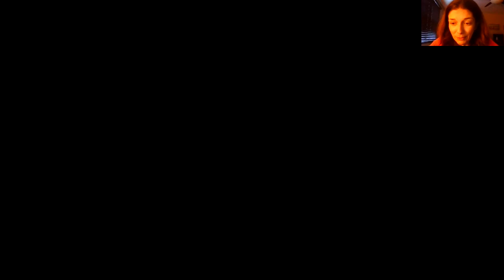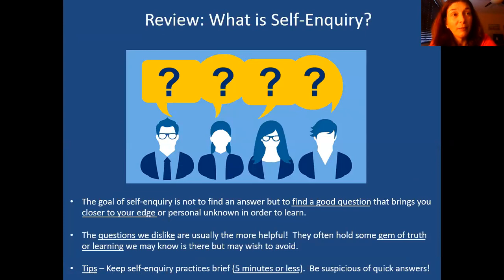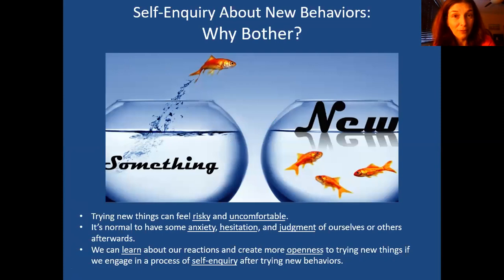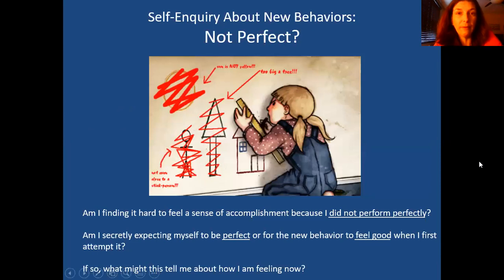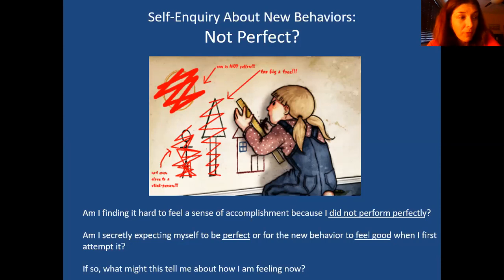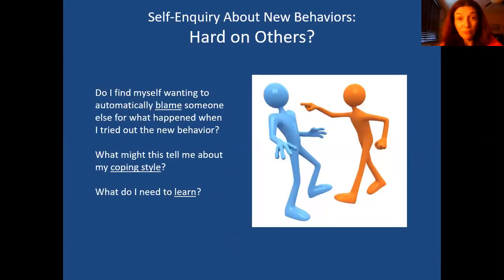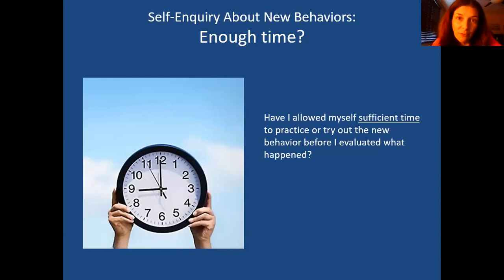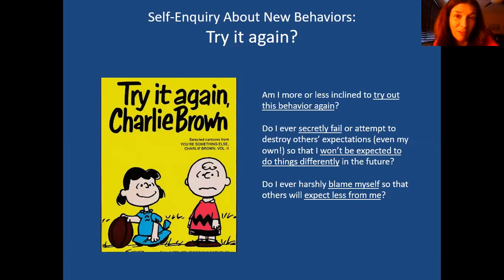RO DBT - Lesson 05B - Practicing Self-Enquiry After a New Experience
After you use the skill "Flexible Mind VARIEs" to try a new behavior (see the first Lesson 05 video), it can help to reflect upon your experience.  In this video, Dr. May will guide you through a process of self-enquiry to better understand your reactions and create more openness to trying new things.

***This channel contains videos of ALL the Dialectical Behavior Therapy (DBT) skills, Radically Open DBT skills, and much more!  Check out the new series on Sensorimotor Psychotherapy, which is currently being recorded.